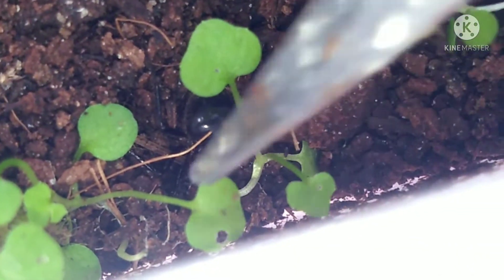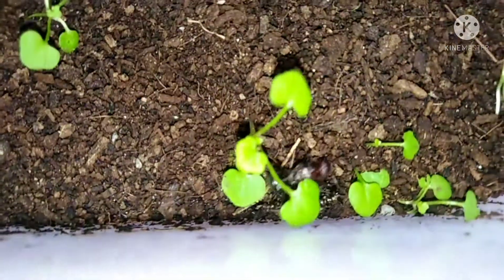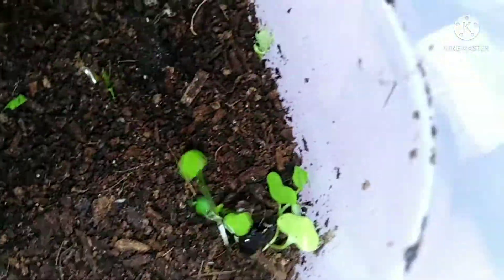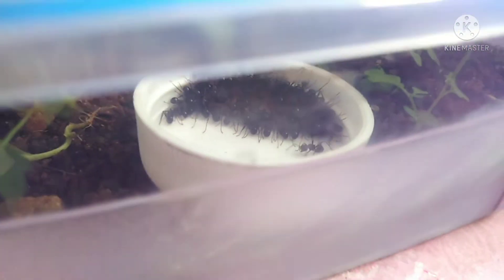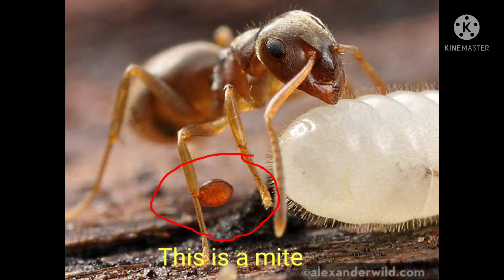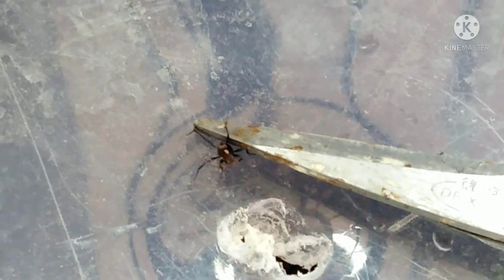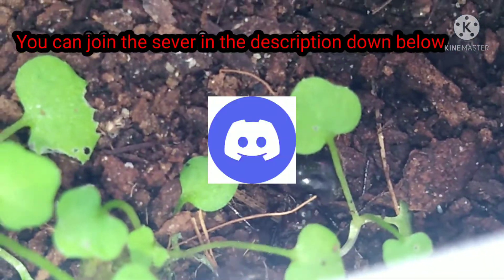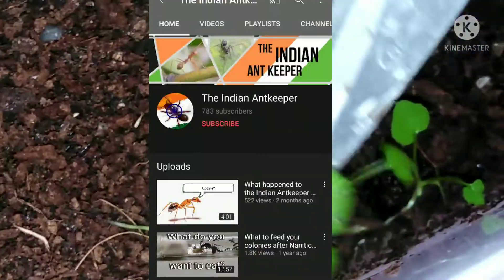blood sucking mites attacked my colony |Myrmicaria brunnea